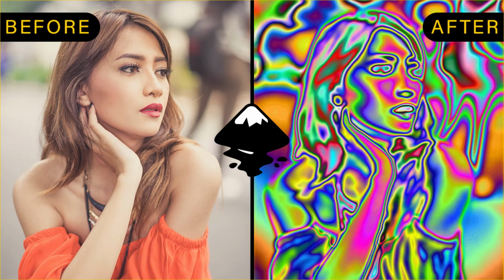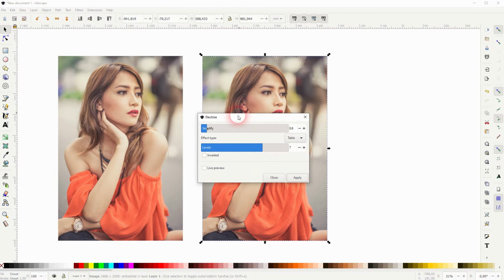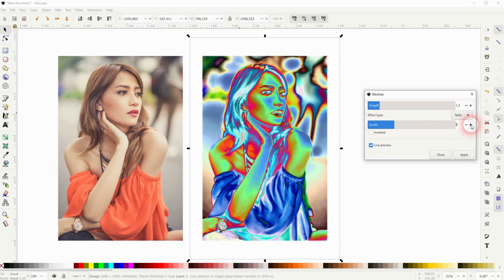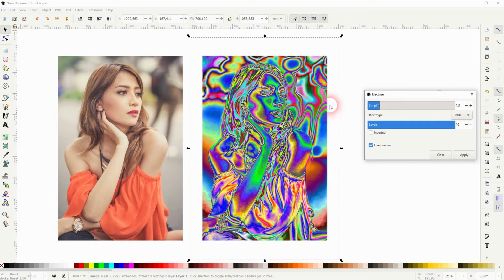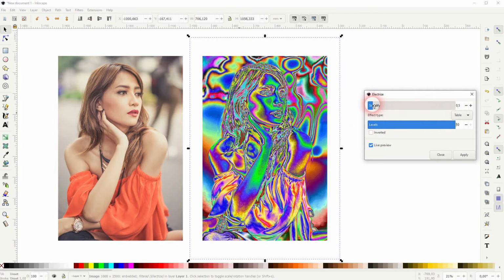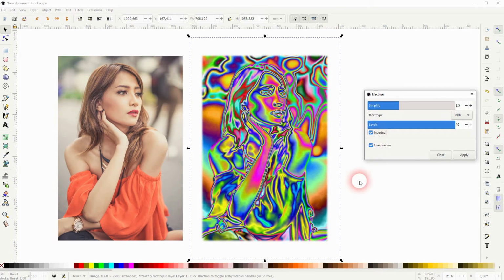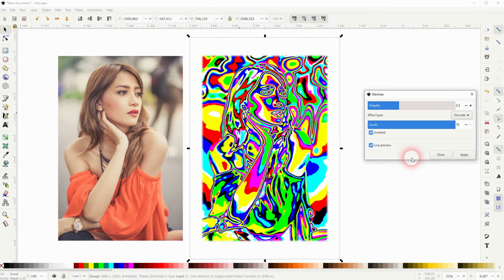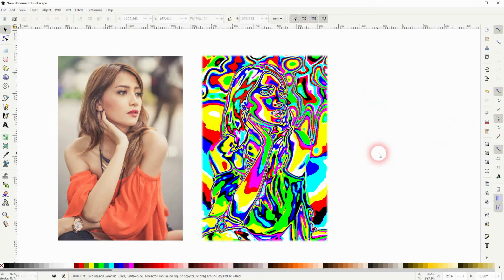Electrize filter in Inkscape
In this tutorial I'll show you how to create an eletrize effect with filters in Inkscape.